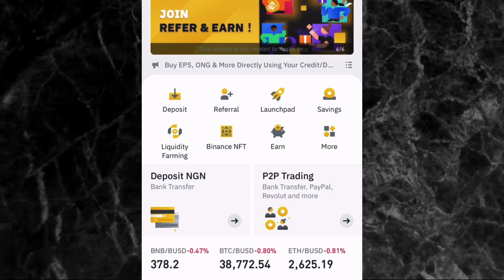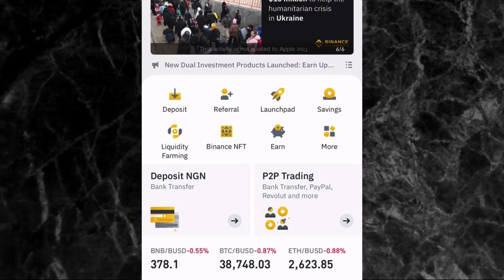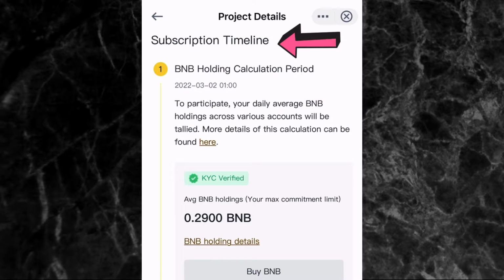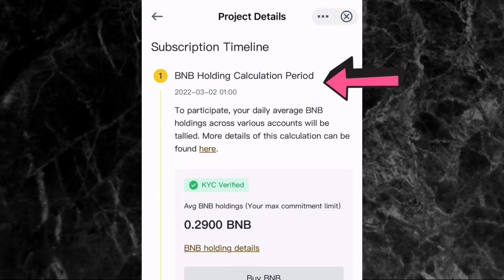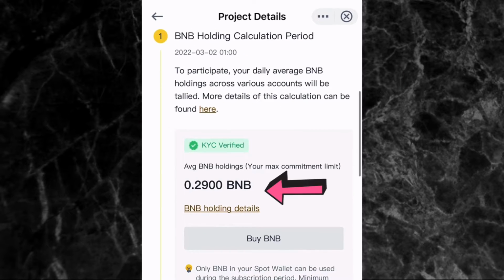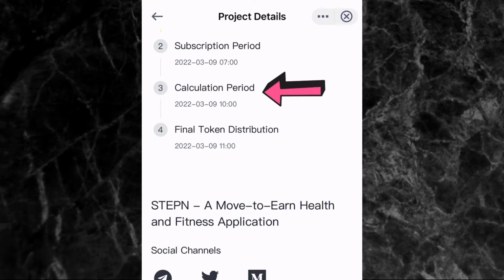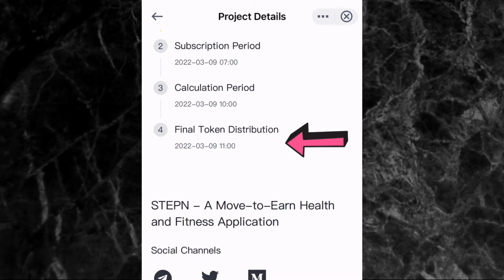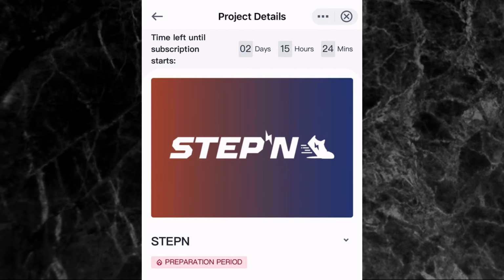How To Make Money On Binance Launchpad (Full Guide For Beginners)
In this video, I will be showing you how to use and make money on Binance Launchpad.